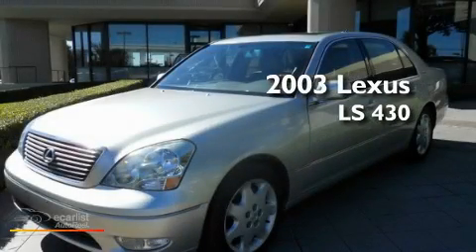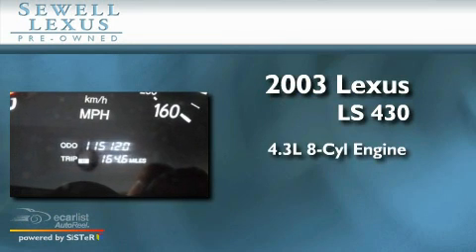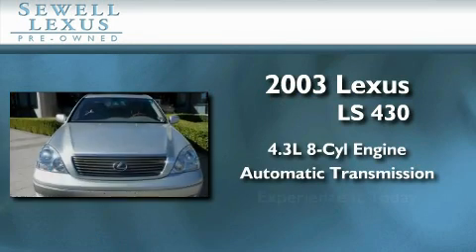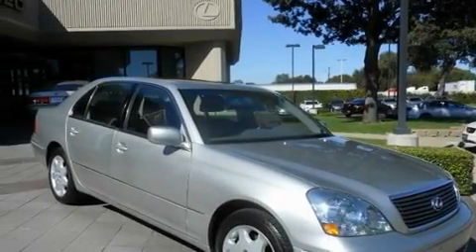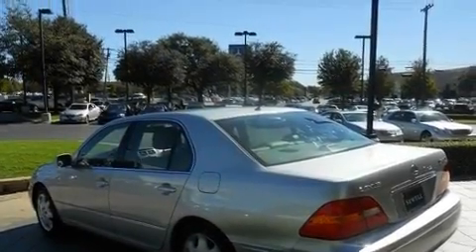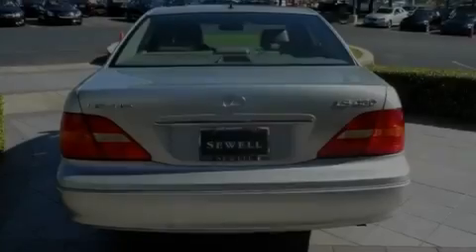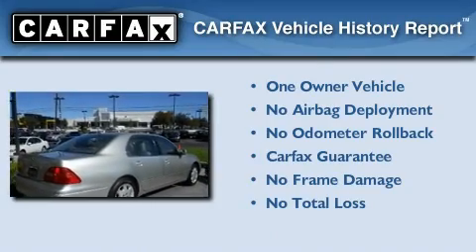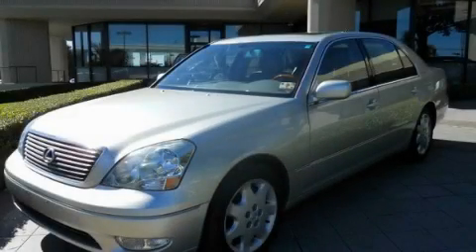2003 Lexus LS 430 Dallas TX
We are proud to present this 2003 Lexus LS 430.

 Year: 2003
 Make: Lexus
 Model: LS 430
 Engine: 4.3L (261.9) DOHC EFI 32-valve V8 aluminum engine
 Trans.: Automatic
 Exterior: Silver
 Miles: 115,120
 Interior: Gray

 Pre-Owned 2003 Lexus LS 430 Dallas TX